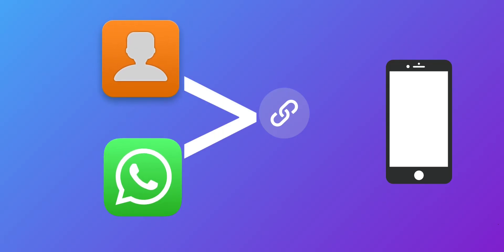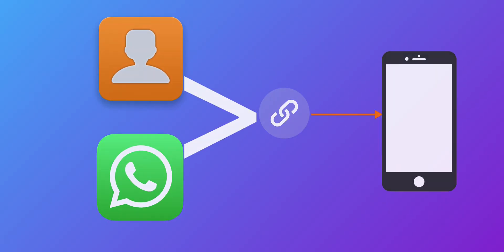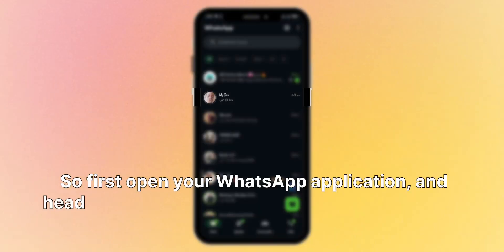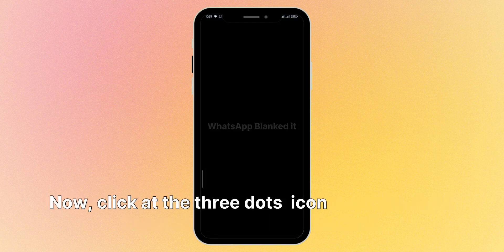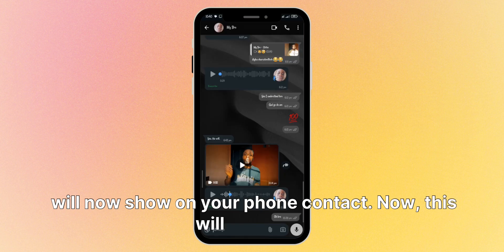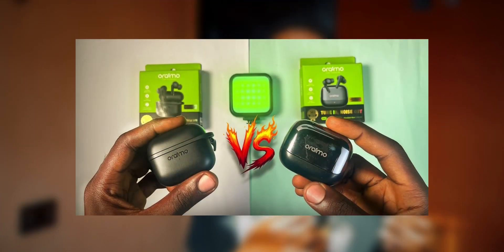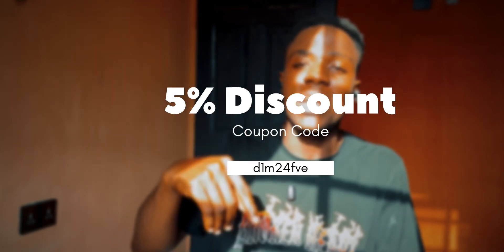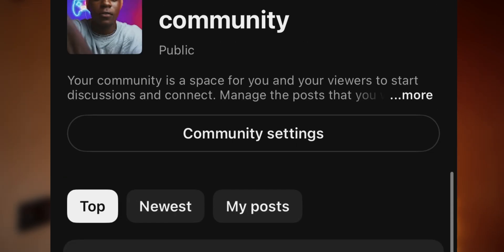FIX WhatsApp Contacts Not Showing: Phone's Contact List [EASY!]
Are your WhatsApp contacts not showing up in your phone's contact list? This is the easiest and fastest way to FIX the missing contacts issue on any device! We will show you the simple setting you need to change to sync your WhatsApp contacts instantly.

In this quick, easy tutorial, you will learn:
. The exact setting to enable contact syncing (works for Android & iPhone).

This video addresses the common issue of WhatsApp contacts not showing on phone, providing a simple WhatsApp sync fix. Learn how to sync WhatsApp contacts to phone, and how to fix WhatsApp contacts missing easily!